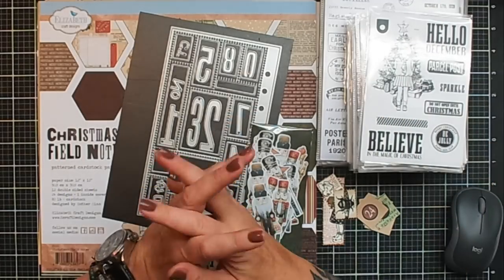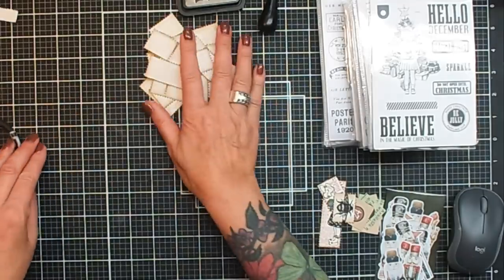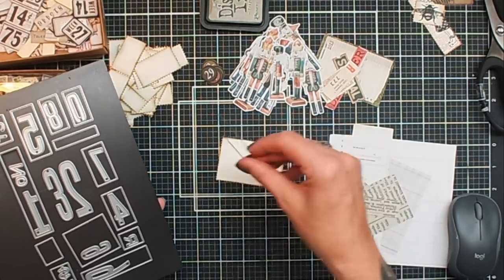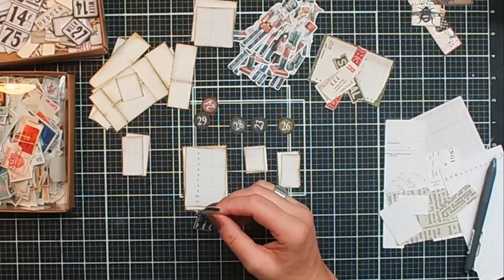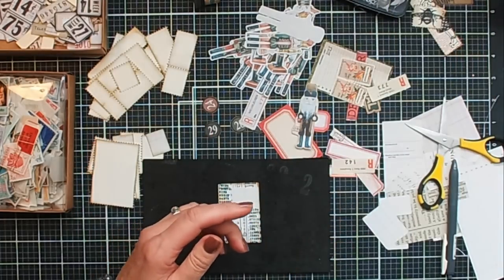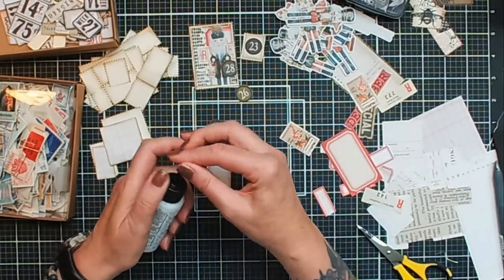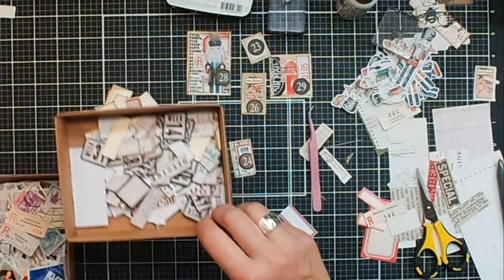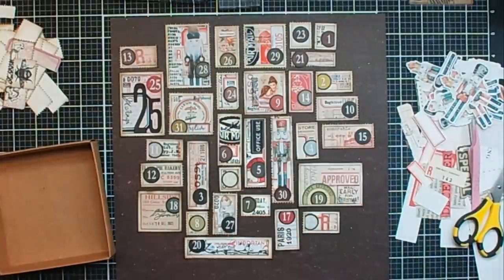Faux Stamps - December day-by-day Elizabeth Craft Designs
In this video you can see how I make faux postage stamps for my December day-by-day journal 2023.
I used the Reminiscense 12x12”paper pack and the new postage stamp die from the Full size planner  collection.

(I am not a video editor so I am just recording while I am creating and upload it here for you.)

You can find Elizabeth Craft Designs products at your local craft store or order online at your favorite online shop.

📌Where to buy ECD when you are in the US & rest of the world

Esther :)